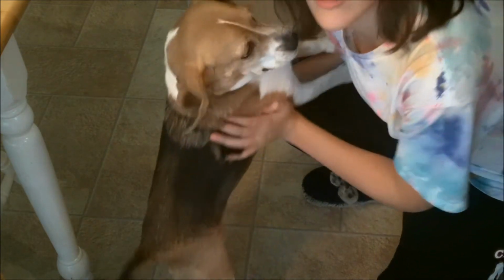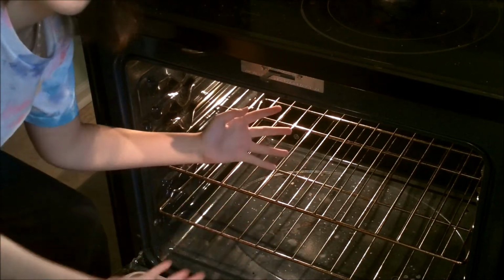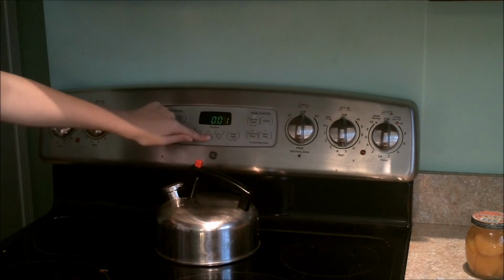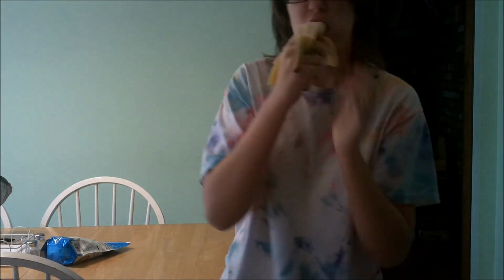Bagels!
Feeling hungry? Well i'm here to teach you how to cook a bagel to perfection!